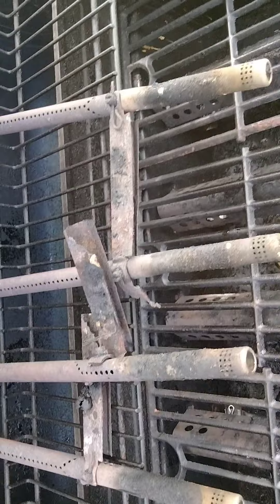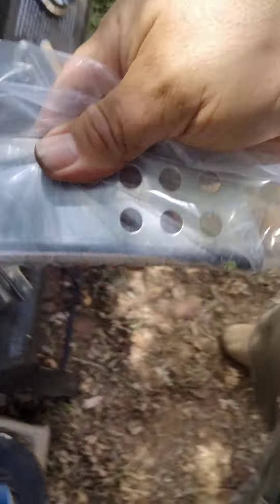finished grill repair